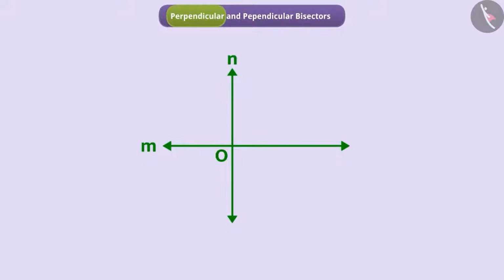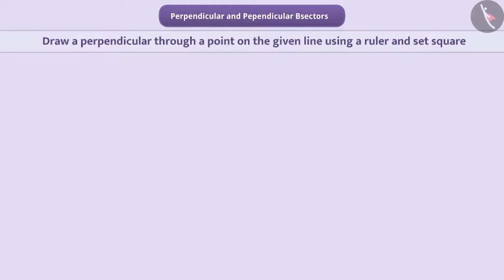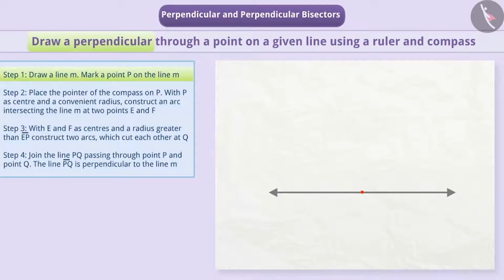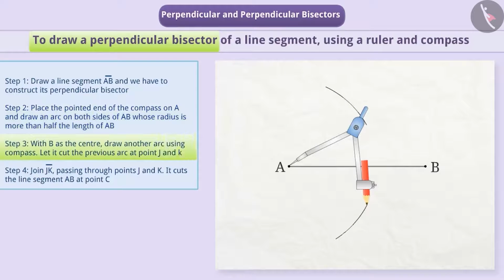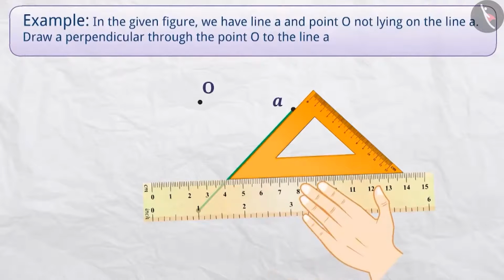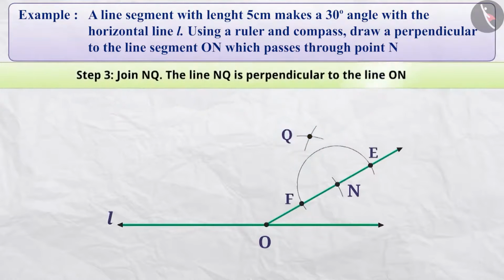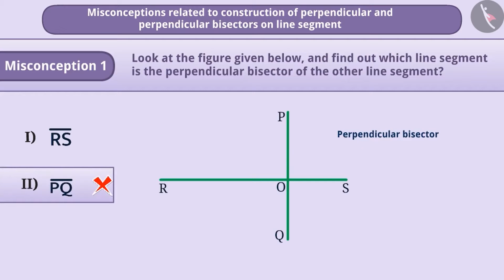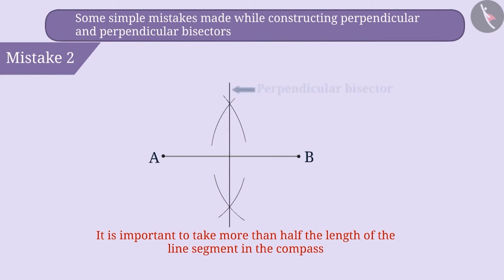Class 6 maths chapter 14 Practical Geometry (Part 4) Construction of perpendicular bisector ncert